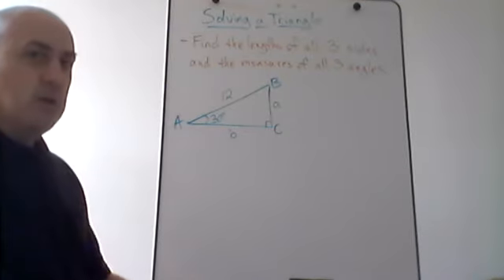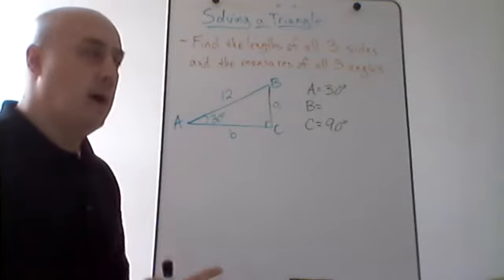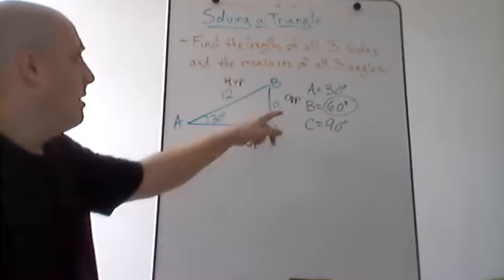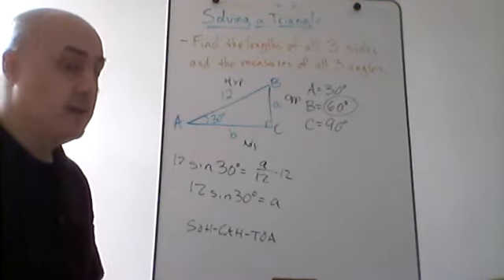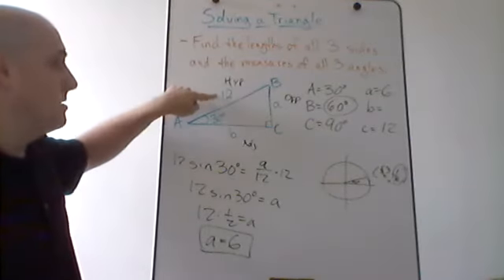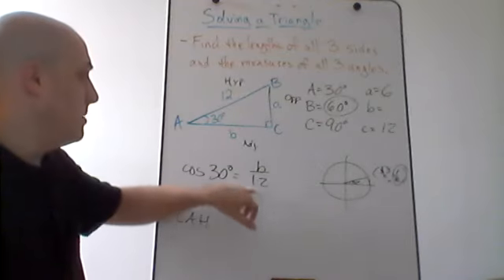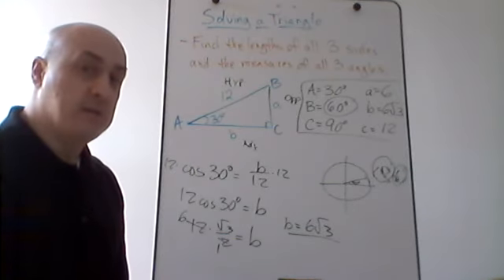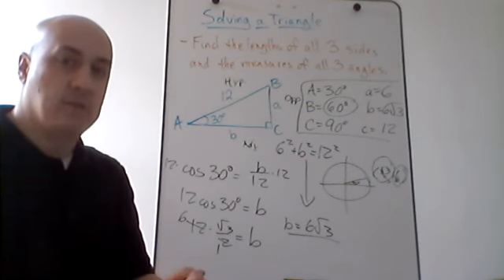Trigonometry Help - Solving a Triangle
How to solve a triangle (find all side lengths and angle measures) for a right triangle using trigonometric ratios (SOH CAH TOA). Includes an example problem. Math / trigonometry / precalculus help.